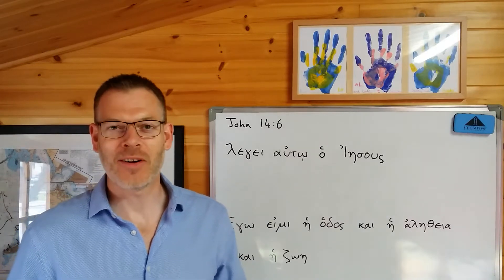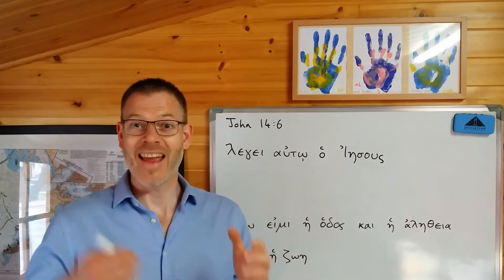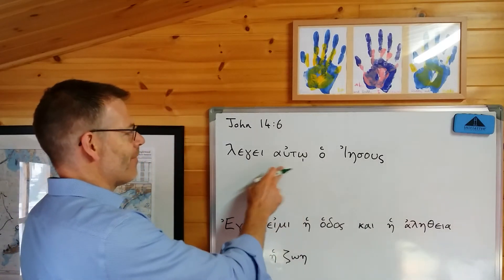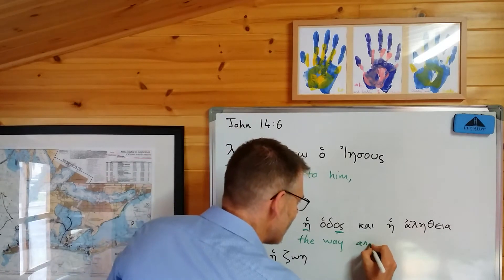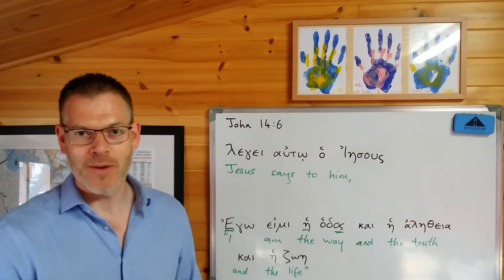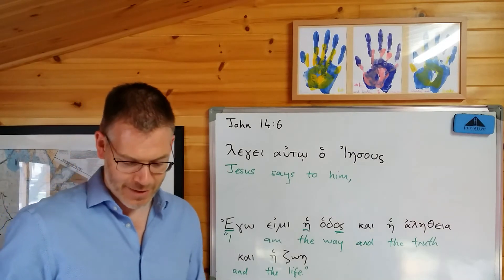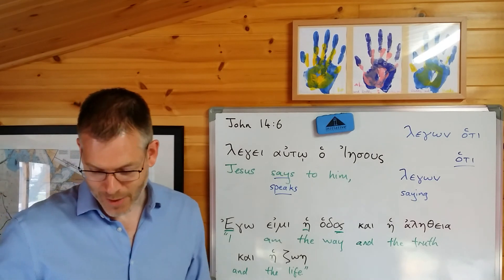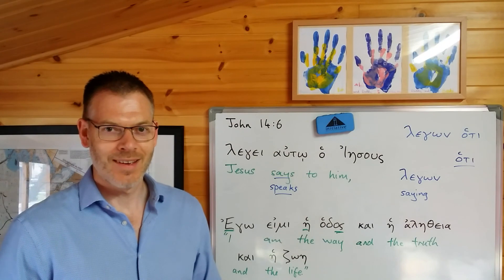Duff, NT Greek, 10.3 Direct statements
In this video we take a look at the difference between direct and indirect statements, and highlight the different ways of making direct statements in particular.